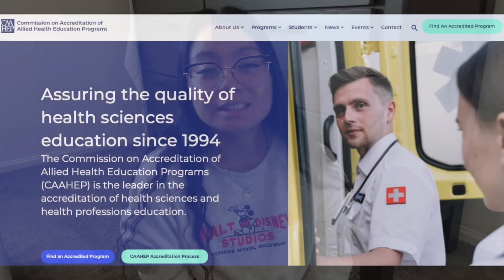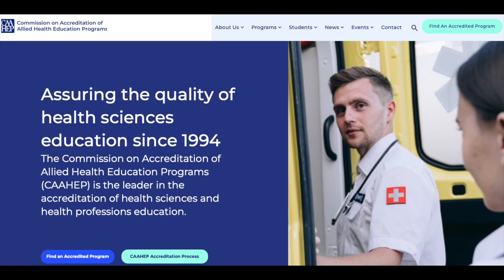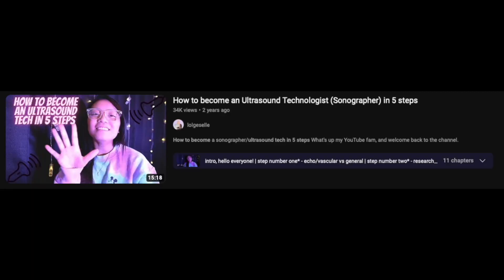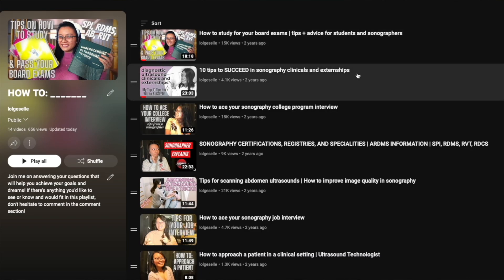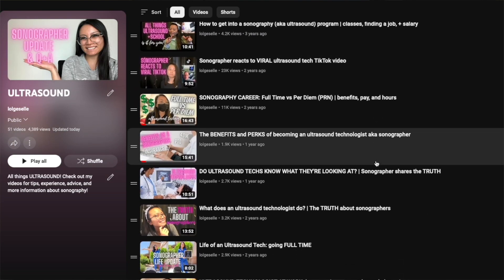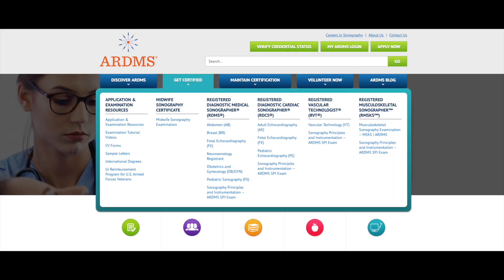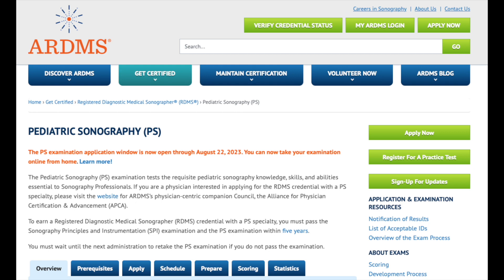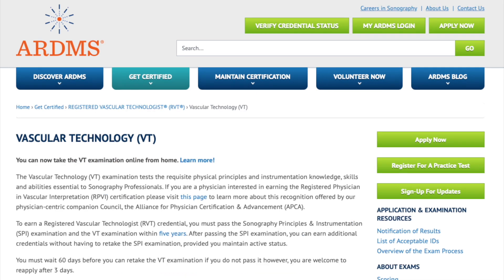How to become a pediatric sonographer and/or a neurosonographer *ultrasound career*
So many of you want to become pediatric sonographers and/or neurosonographers and I finally have THE video for you!

I would love to have you join the SonoGes family. Every single one of you means so much to me! XOXO, Ges.

neurosonographer, neurosonography, pediatric sonographer, pediatric sonography

-Pocket Protocols for Ultrasound Scanning 2nd Edition
-Edelman Ultrasound Physics book
-SPI review by Penny and Fox
-Pediatric Sonography by Marilyn Siegel
-Davies Pediatric Sonography Review
-Diagnostic Ultrasound 2 Vol Set 5th edition
-Lange Ultrasound Review
-Abdomen and OB/GYN review by Penny 1st Edition
-Abdomen and OB/GYN review by Penny 2nd Edition

🗣 Join my ultrasound/radiology community discord